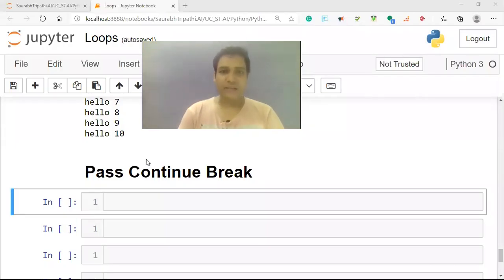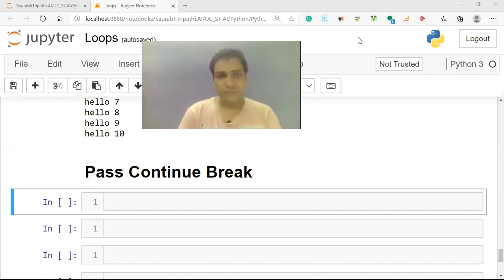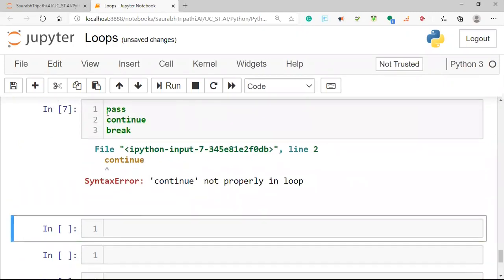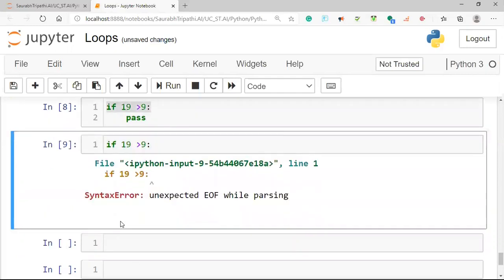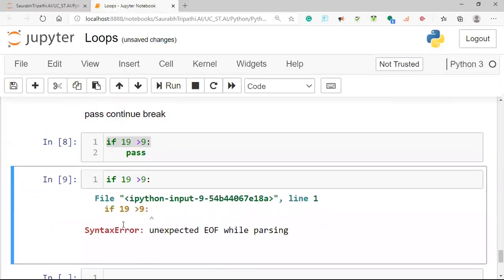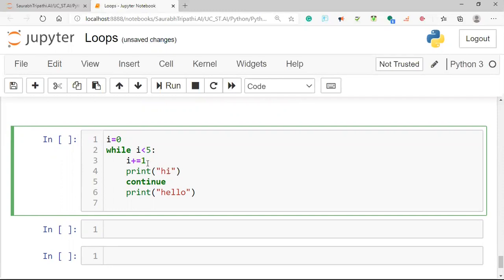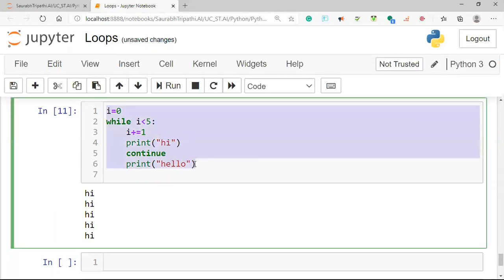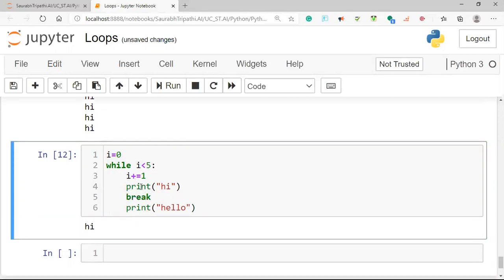32 Pass,Continue and Break with Codes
What are Pass,Continue and Break and how they works.